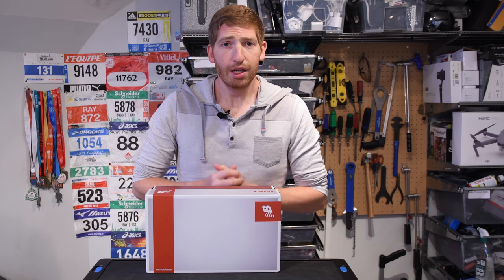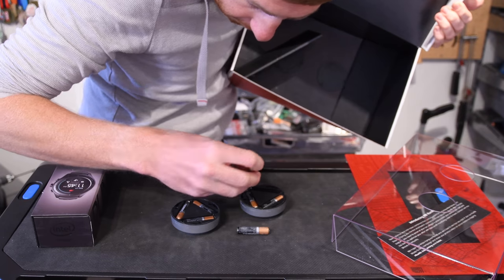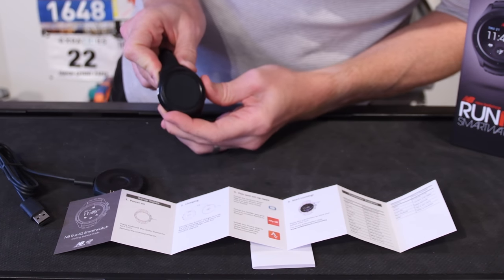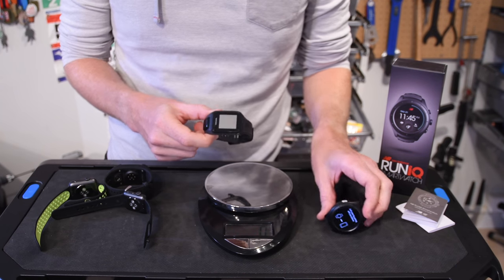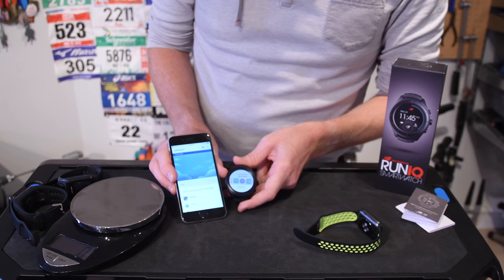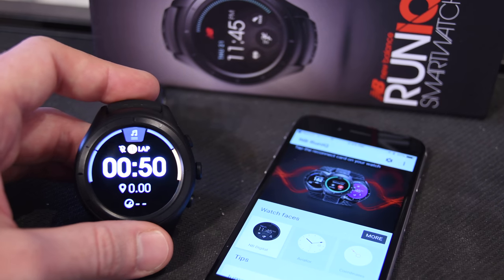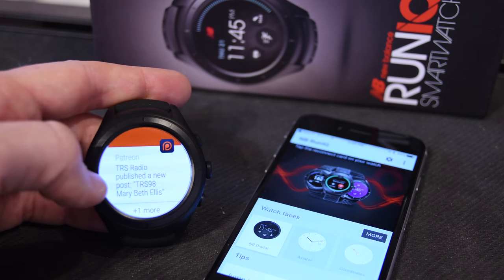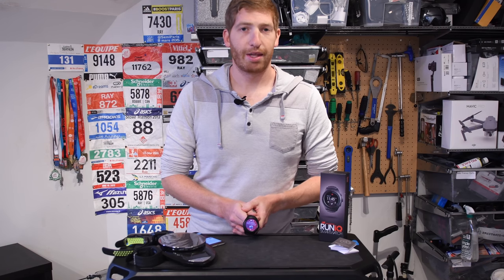NEW BALANCE RUNIQ! Unboxing, size comparisons, hands-on!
The New Balance RunIQ Android Wear GPS Watch. Unboxing, size comparisons, hands-on! Note - price is $299USD, availability is already shipping.